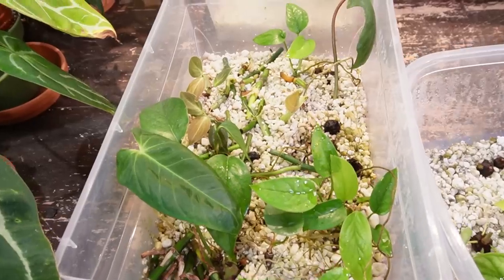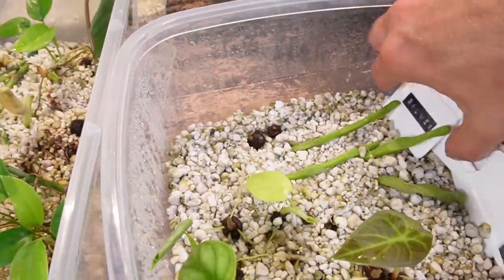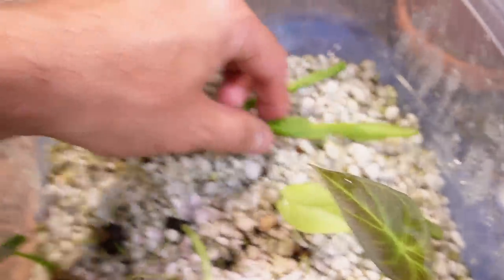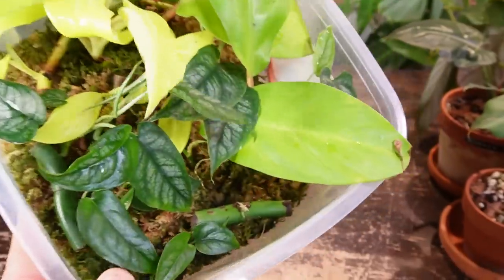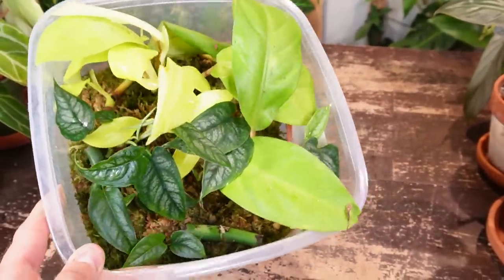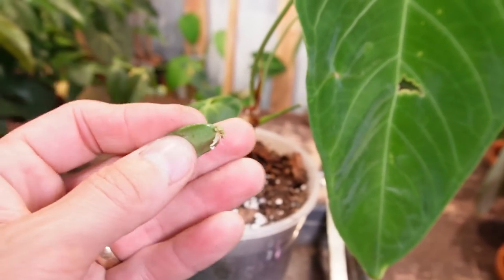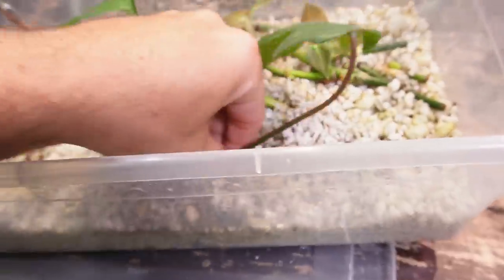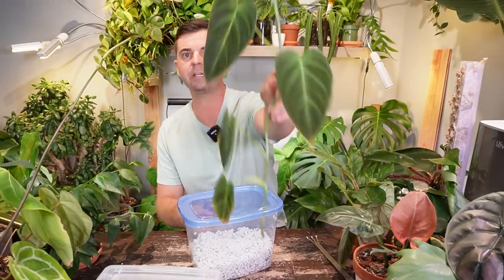check out what's rooting in all my PROPAGATION BOXES and a perlite box set-up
Canada Amazon
USA Amazon